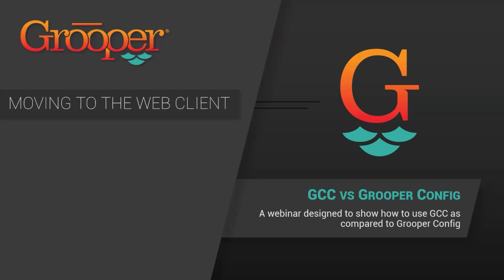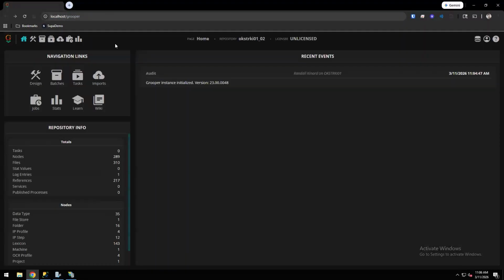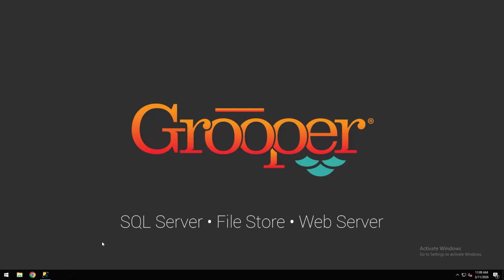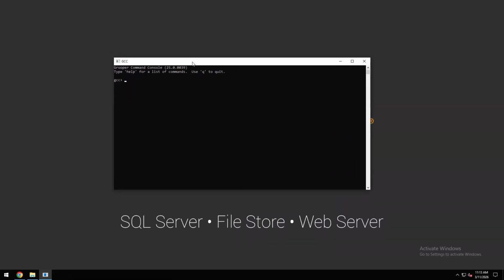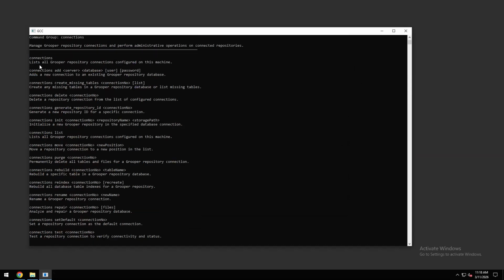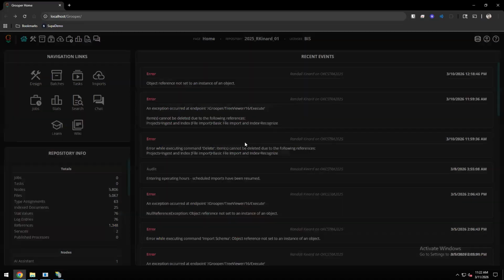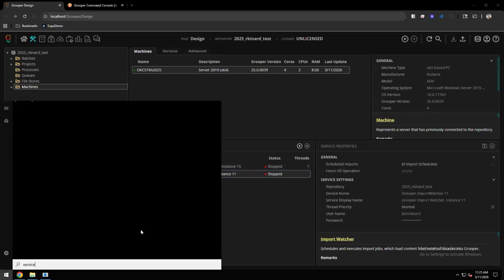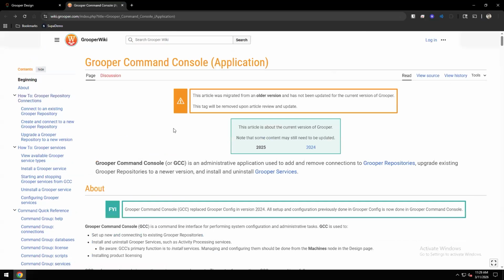Grooper Config vs GCC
In the second session, Grooper Config vs GCC (Grooper Command Console), of our ongoing webinar series, Moving to the Web Client, we take a practical look at Grooper Config vs the Grooper Command Console (GCC) and what each tool means for modern Grooper administration.

As customers transition from older versions of Grooper toward newer releases like Grooper 2025, understanding how system configuration and service management have evolved is essential. This session is designed specifically for long-time users who want clarity—not just on what’s new, but on how familiar administrative tasks translate into the current model.

This 30-minute session explores how Grooper Config and GCC work, where they overlap, and gaining familiarity with GCC. You will see practical demonstrations of:

Establishing a Grooper Repository using Grooper Config

Installing a Grooper Service in Grooper Config

Using the help command within GCC

Installing a Grooper Service through GCC

Establishing a Repository through GCC

By walking through these tasks side by side, we’ll highlight the similarities and differences in approach, helping you understand how modern configuration tools fit into Grooper’s evolving architecture.

This session, Grooper Config vs GCC (Grooper Command Console), continues our series, Moving to the Web Client, focused on supporting customers as older versions approach end of development support—providing the insight and confidence needed to move forward with clarity.

Randall Live Learning Header_CCG v-02.png